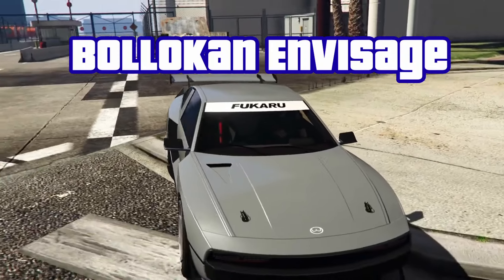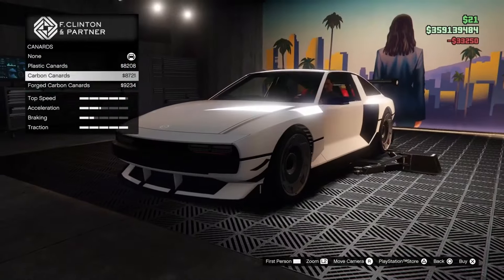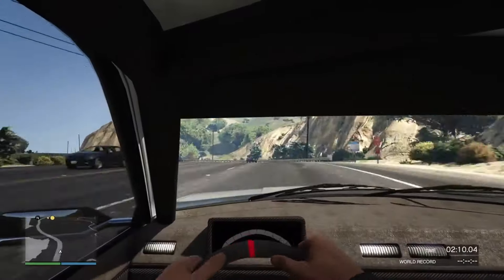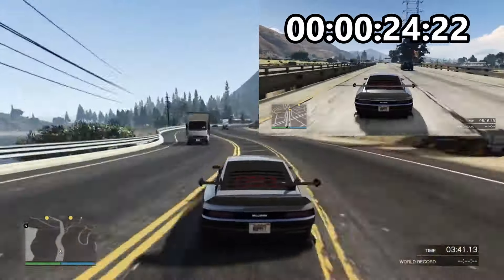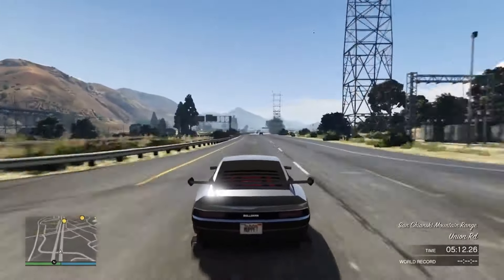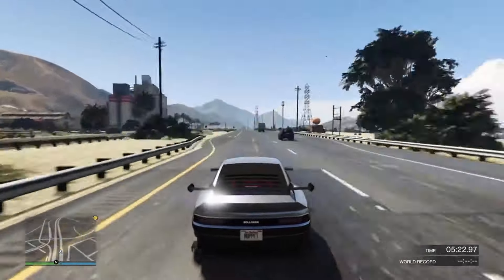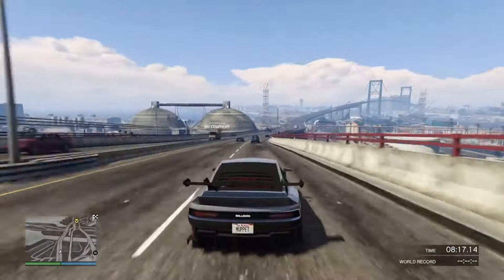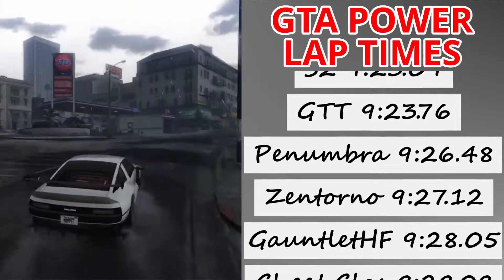A Lap of Los Santos in the Bollokan Envisage, GTA DLC Brand New car lives up to it's name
In this video I look at the Brand new Bollokan Envisage.

This brand new car was released today with the bottom Dollar Bounties DLC, and I'm sorry to say, it absolutely lives up to it's name.  Find out why in this video.

Transcript:
So it's DLC day, and we are off with the first of many reviews I'm going to have to do over the next couple of days. So we start with the Bolokan Envisage. Rockstar are really trolling us with this name, they really are, because this car is total bollocks.

Now once you've bought this for two and a half million, yep, two and a half million, first thing you're going to want to do is take it somewhere and customise it. And you know, the customisation is kind of okay-ish, there are some interesting options. It is a good looking car anyway, I actually quite like those wheels, I'm going to keep those wheels.

But the number of options you've got is much more limited than I expected. It amounts to tweaks more than proper customisation, I would say. Although, I've got to say, I think it looks pretty good in the bare metal.

I know everyone compares it to the remake of the DeLorean, which is a pretty sweet comparison. That is what a new DeLorean should look like, so the bare metal looks pretty good. So it is an Amanitech vehicle, no armour plating, but you do get the missile lock on jammer, which is nice.

And that's one of the very few nice things about it, there is no HSW upgrade. And as we move on to the review, I can tell you that is one thing this car sorely needs, because my god, this thing is slow. Take-off from the line is poor.

Initial pick-up is poor. It does seem to have a bit of a second wind on its way to its rather paltry top speed, which I'll put up in the top corner in a second. If you're looking for a redeeming feature, I guess you can talk about the handling.

The handling is actually fairly nice. It's quite controllable, but I would say it's probably only controllable because it's not fast enough to do anything else. Quick sneaky look at the interior, it looks like a brand new interior, which is... It is nice to have a new interior, it's just not nice to have this one, because... I've got to admit, I'm surprised this didn't come through as a tuner's vehicle with all the usual upgrades you expect from a tuner's vehicle.

But with it being hydrogen, I guess I kind of get that. I honestly, I'm really struggling. I know normally I like to take you through the whole review and give you my verdict at the end.

But the verdict on this was obvious as soon as I drove it out of the agency after customising it. My god, what a stinking turd of a car. Two and a half million.

The only possible reason I can give you to buy this is if you like how it looks, which I do. So, you know what, in a way I'm kind of glad I got it because it's quite a cool looking thing. Will I ever use it? I doubt it.

It's not really fast enough to do anything interesting, it doesn't make a nice enough noise. And whilst it does handle well, I have many, many other cars that handle a lot better than this. But it's not all bad news.

Because looking through the day one release vehicles, there were some really nice surprises in there. So I'm going to get a couple of those done for you, hopefully today and into tomorrow. So, there are some good cars for you, don't worry, there are some good things for you to buy.

Just not this. So, verdict on this? Absolutely, save your money. Save your money, it's not worth it.

Borrow one. If you want to see what it's like, borrow one. Borrow mine, in fact, you can have mine.

I don't want it. And that pretty much is all I can say about this thing. So, here is the time it managed to do.

And here's where it sits on the lap board. As I say, keep your eyes peeled, I've got quite a few to get through. As I said, some really nice surprises, I'm going to try and get all those done as quickly as I can.

And don't worry, some of them are definitely worth buying.